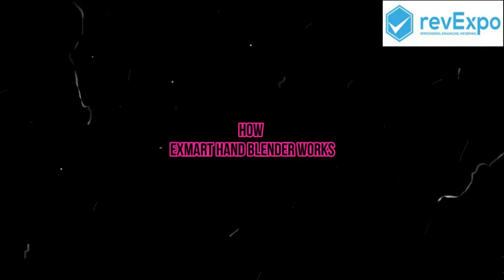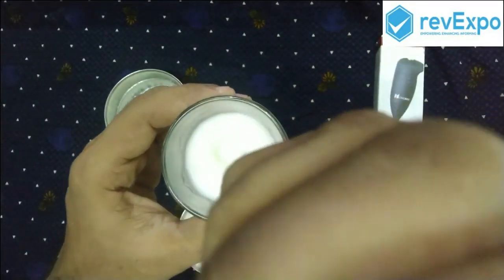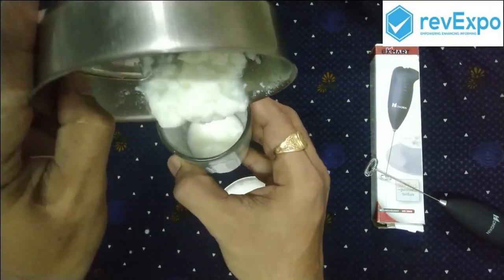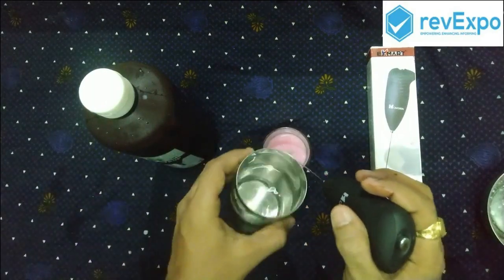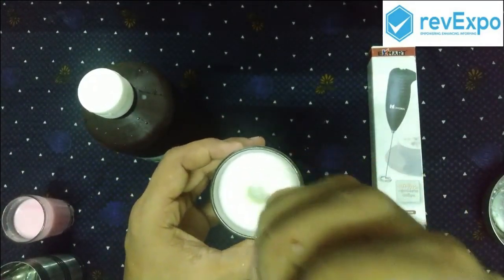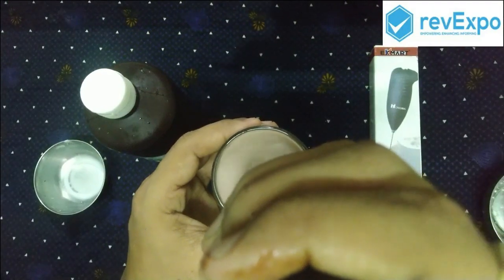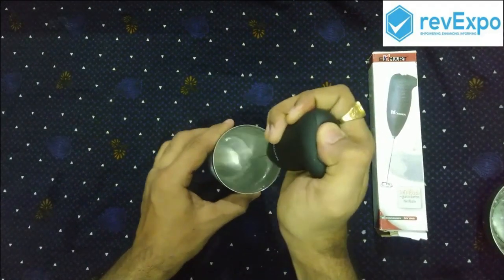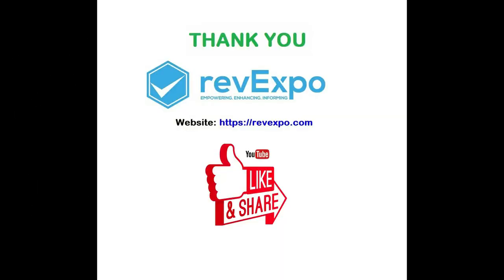How exmart hand blender works & Review Exmart Hand Blender review Exmart hand blender price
Product Purchase URL

Video shows how the hand blender works by blending thick liquids
Lassi, Choco milk blending test, True reviews of this blender.
aap log ko bhi jarur join karna chaiye because exciting gift milne wala hai.
1. bas aap humara Jo bhi video dakhte ho us Video ka konsa part aap ko bahut accha laga comment me batana  hai or
" Milte hai har Sunday 8.30 pm "
Instructions- How to Create video & Images for a
Note:
-Giveaway winners should upload the review video of received product on Revexpo.com and you should explain and be visible in review video.
-Provide a feedback video showing the received giveaway gift and you should be visible in video.